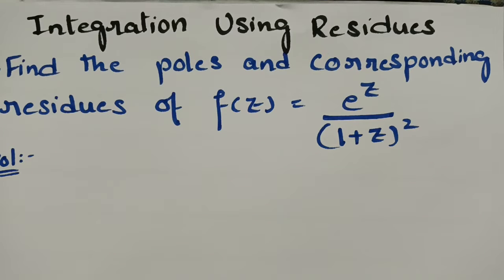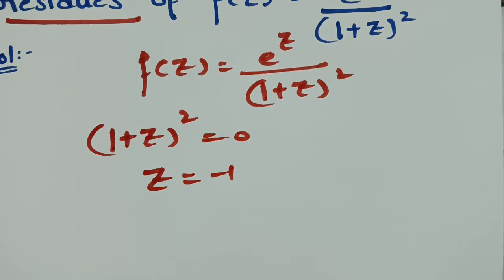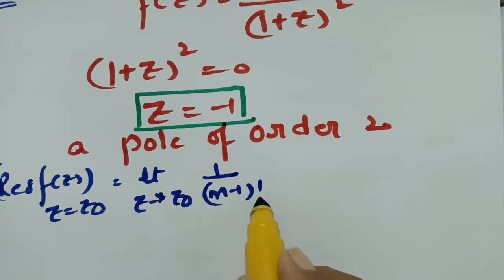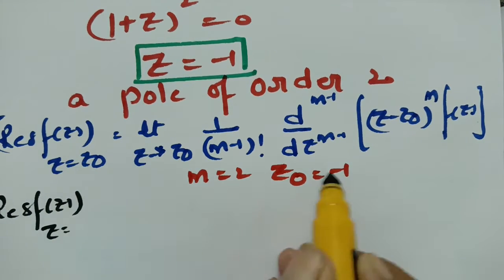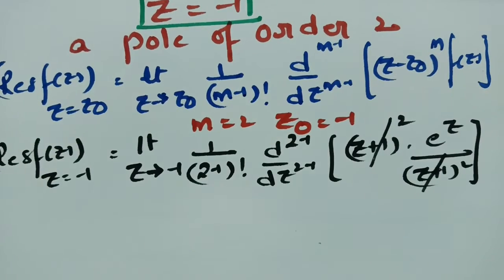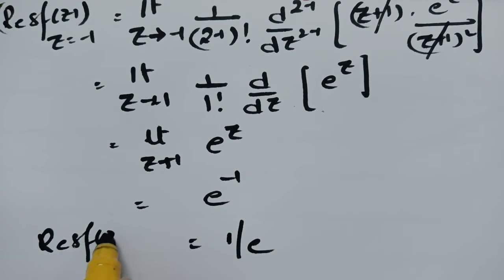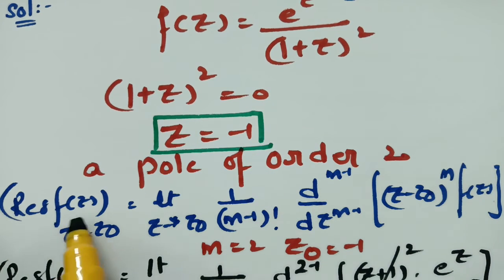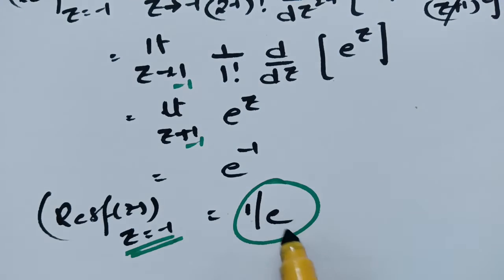To find poles and corresponding Residues of the function-complex Analysis